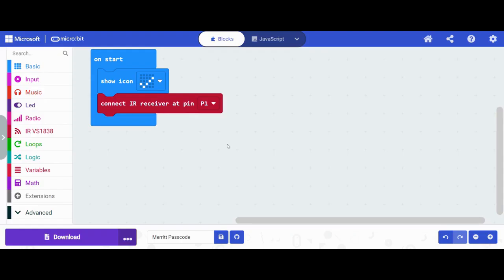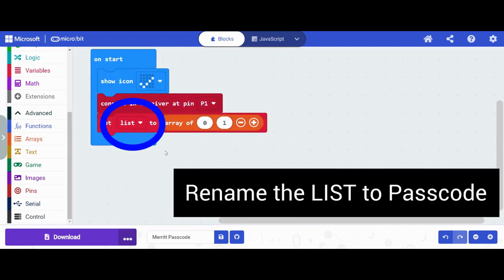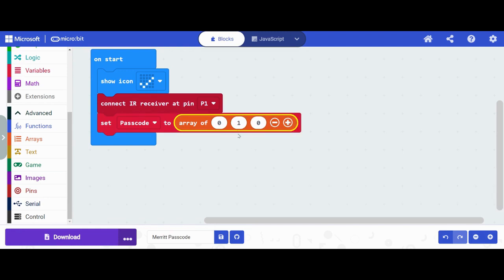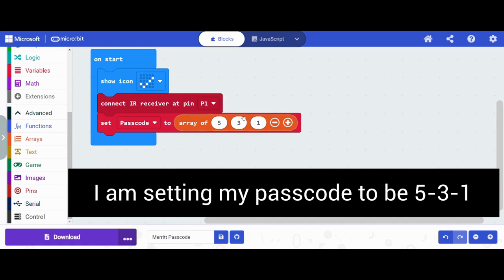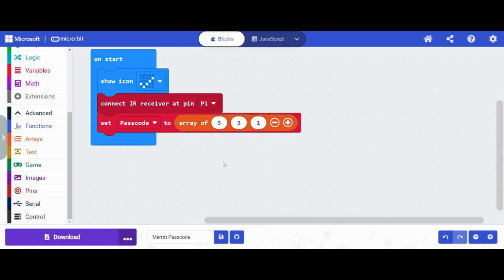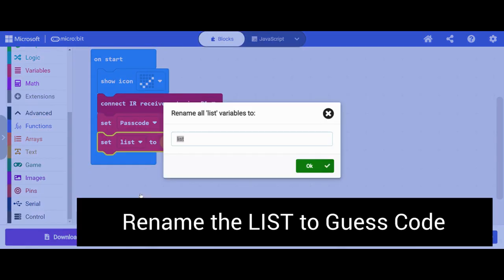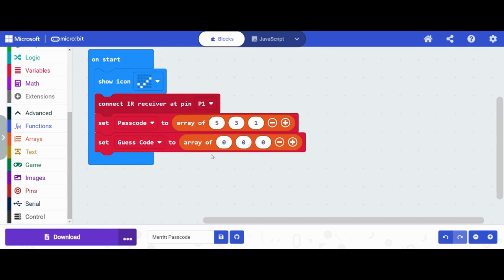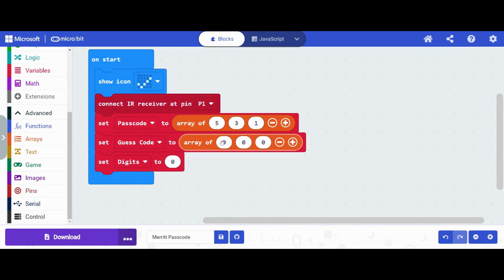IS1: Passcode (Setting up the Arrays)